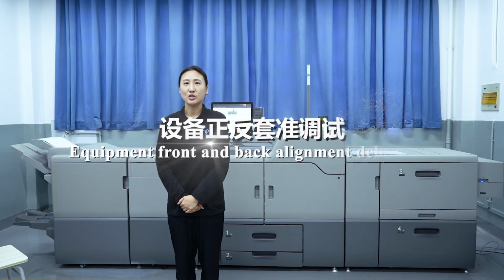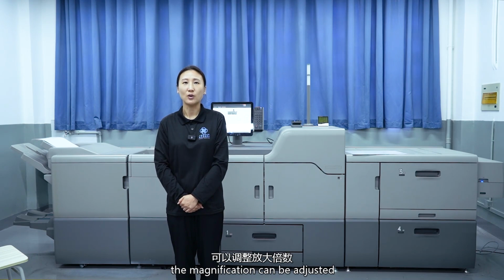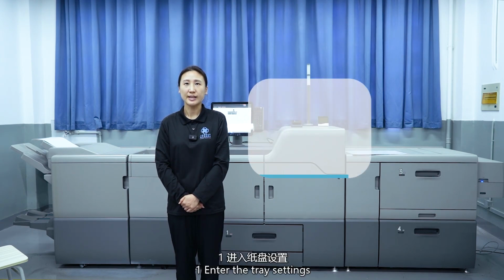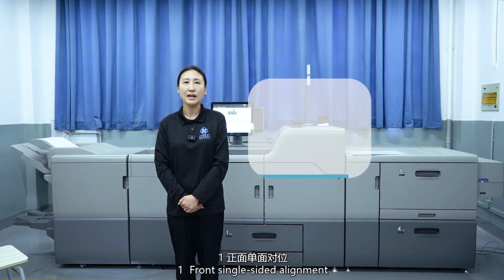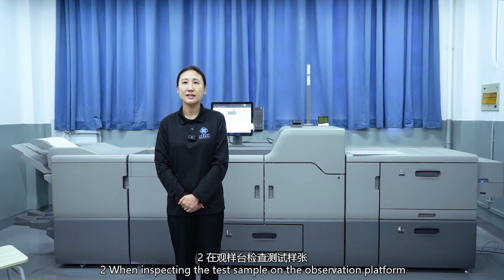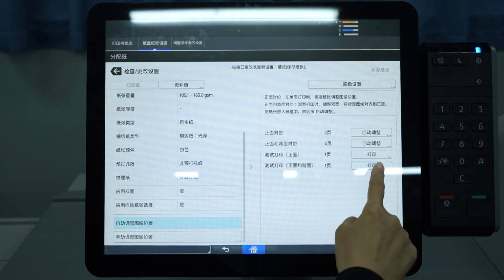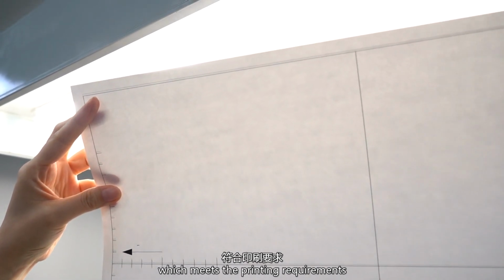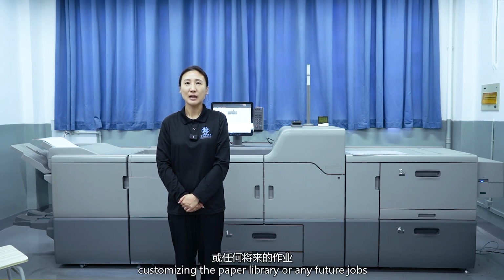9 Equipment front and back alignment debugging